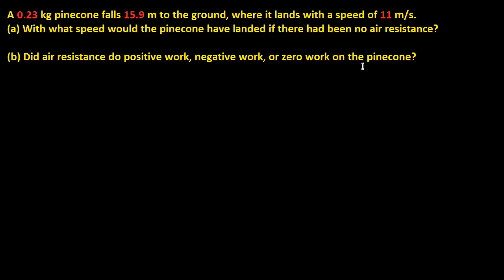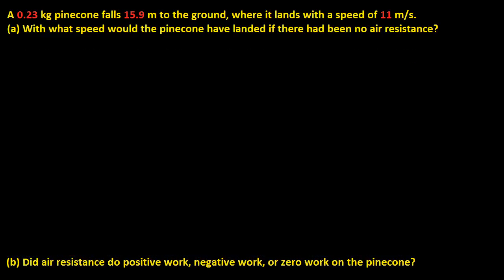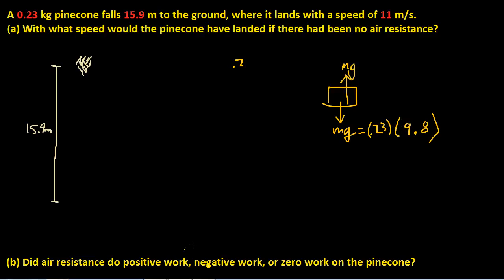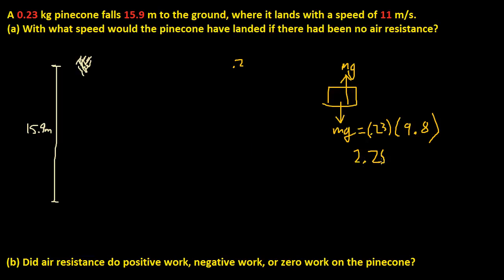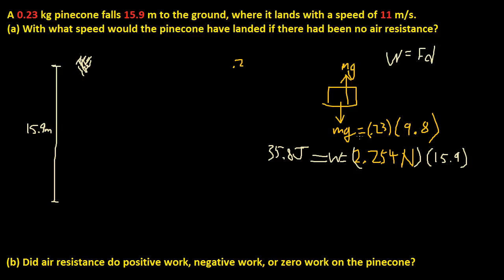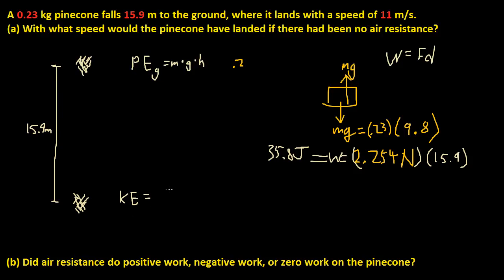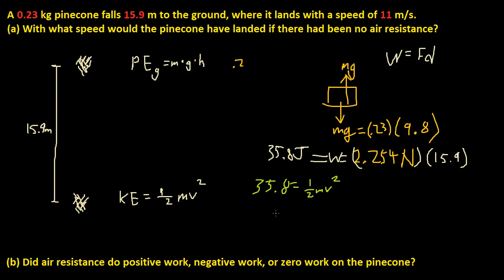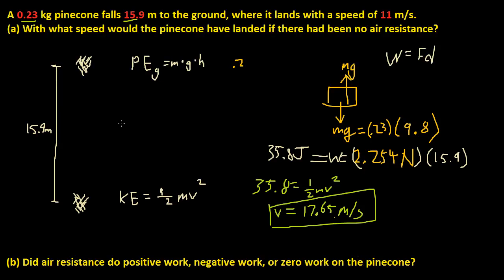Dropping a Pinecone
I solve the problem:

A 0.23 kg pinecone falls 15.9 m to the ground, where it lands with a speed of 11 m/s.

(a) With what speed would the pinecone have landed if there had been no air resistance?

(b) Did air resistance do positive work, negative work, or zero work on the pinecone?